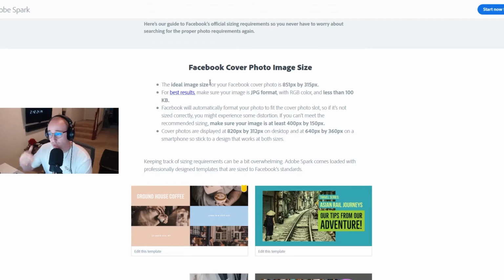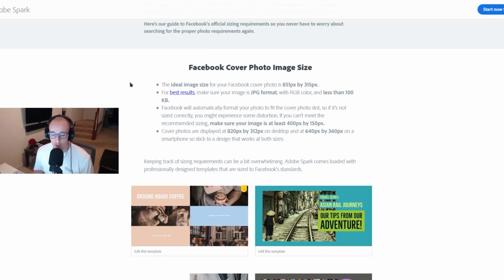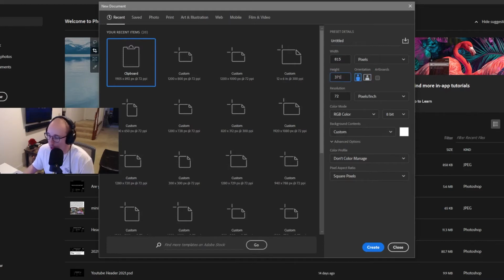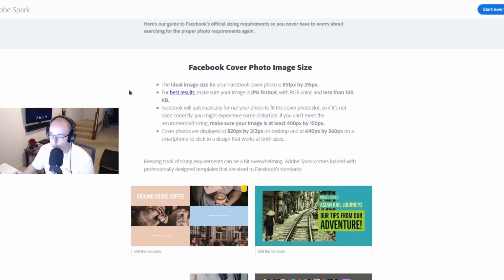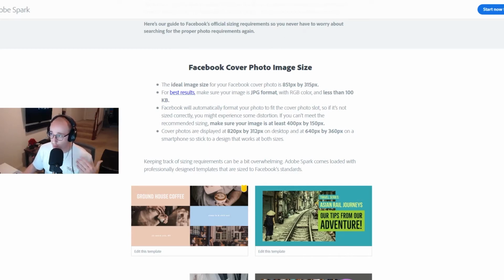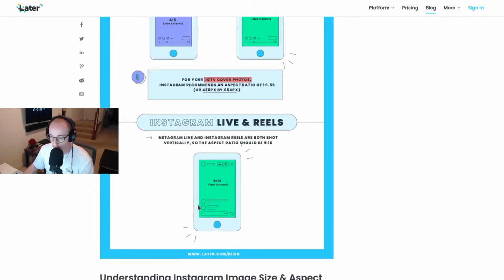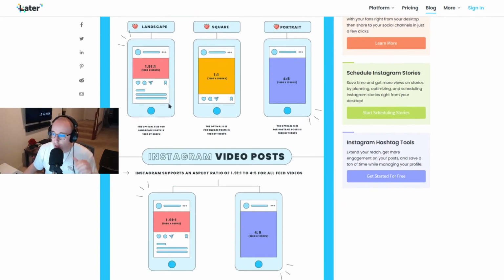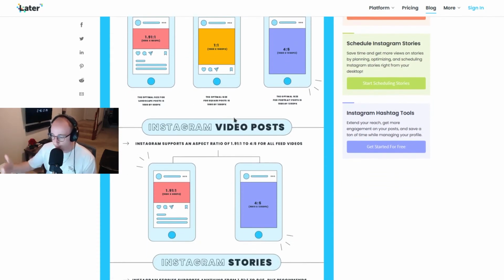Don't get Cropped Out | Hump Day with theREP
Ever have issues with getting your content to fit right? Don't understand why your photos don't look good on a social post? Join us as we discuss these problems today!